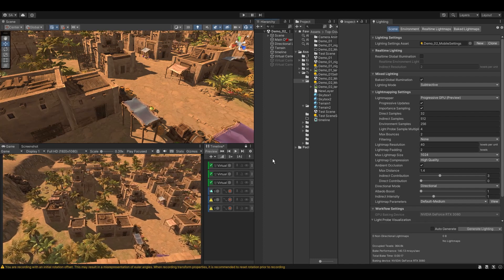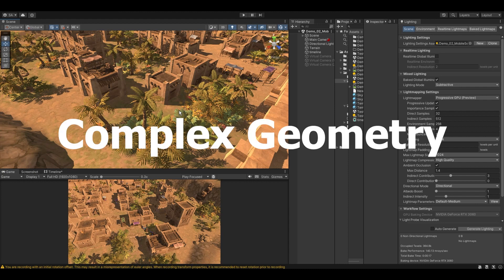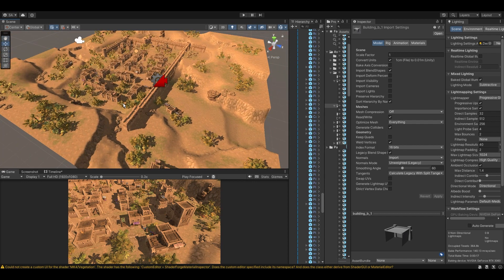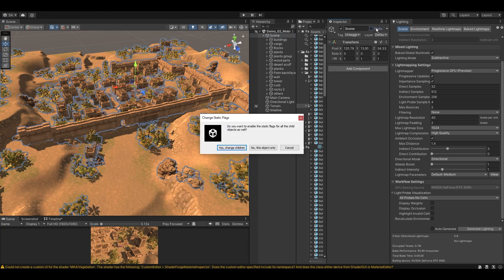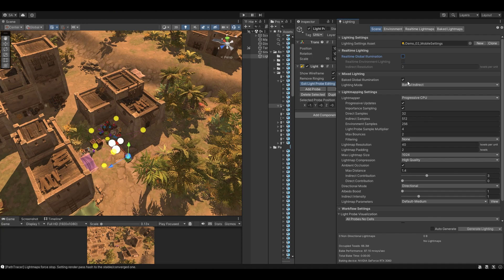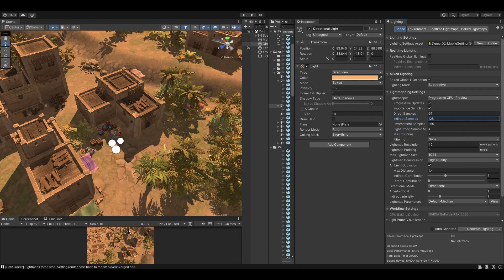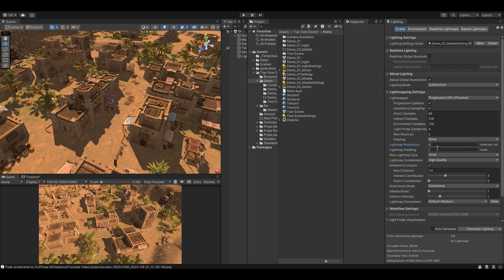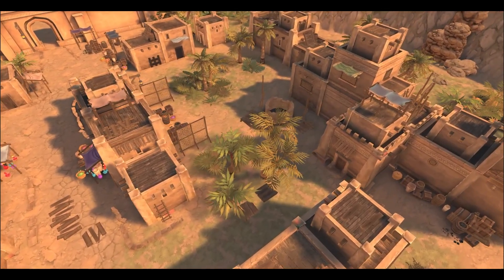Light baking in Unity. Faster & Easier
Looking for a way to bake lighting faster in Unity? Look no further! In this video, we'll show you how to bake 60x faster.
Are You Baking Lights in Unity Wrong?
Hi In this video we will discuss how to reduce the baking time of complex and large scenes in unity. By the end of this video, you will have a good understanding of the lighting and scene settings that you can optimize to achieve good lighting results in a lesser amount of time.

 I am using the top-down desert package from K4 on the asset store, Keep in mind, the settings we will discuss are general guidelines, and cant be applied to every situation. The key is to understand the principles behind these settings, which will enable you to bake lights in any scene with greater speed and with more iterations.

Possible Search Terms:
Low-Cost Unity Light hack
Unlock Game Optimization Secrets
how to bake faster in unity
how to reduce time in light baking
how to optimize mobile games
unity light baking tutorial
how to set up light probes in Unity 3d
how to speed up light baking in unity